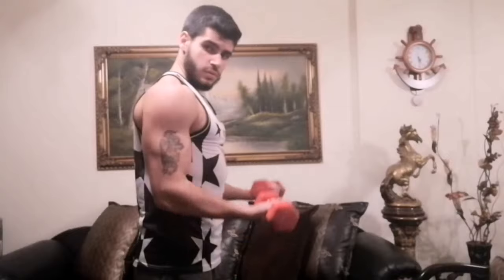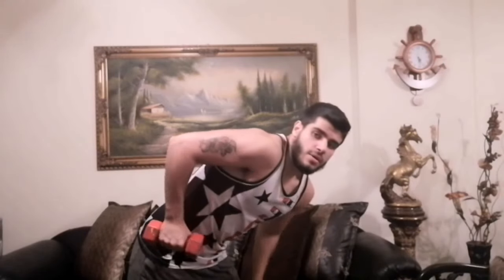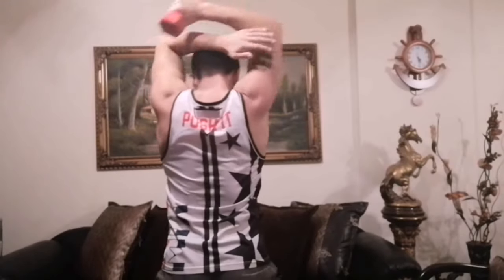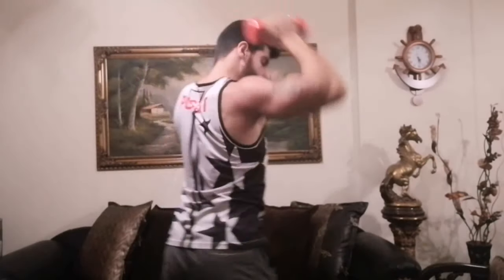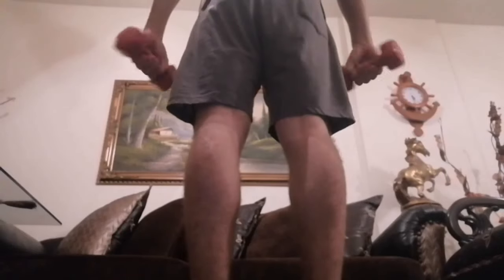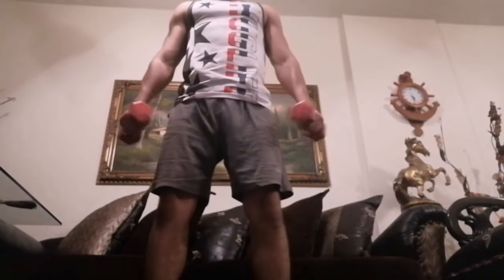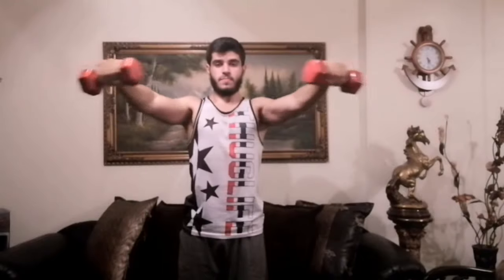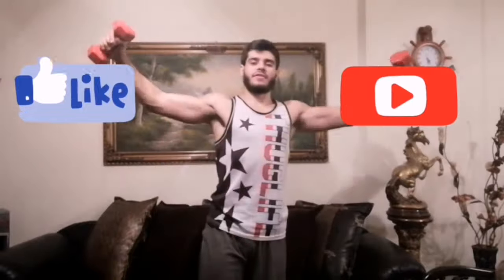Full body dumbbells exercises, at home. تمارين بالدّمبل فقط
Hello everyone, hope you are doing great.
In this video you will see a very big variation of exercises that you can practice at home or at gym using ONLY dumbbells.
dumbbell is one of the most important equipments that will help you a lot building your dream body, I did some:
Biceps exercises: Dumbbell curl, hammer curl.
Triceps exercises: Triceps extension with dumbbell, in 1 and both hands.
Deltoids or shoulder exercises: Front raises, Lateral raises, Arnold press.
Chest and Back exercises and some Compound exercises like squats while adding more weights to our bodies using DUMBBELLS.
This is our video I hope you enjoy it guys, and please stay safe, stay home and stay in shape!